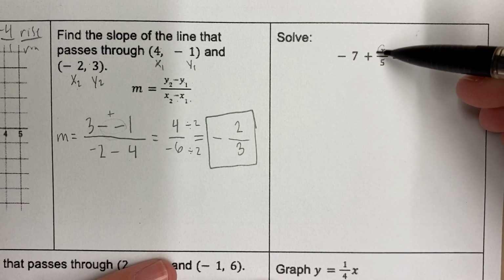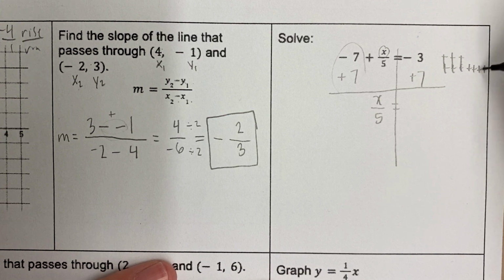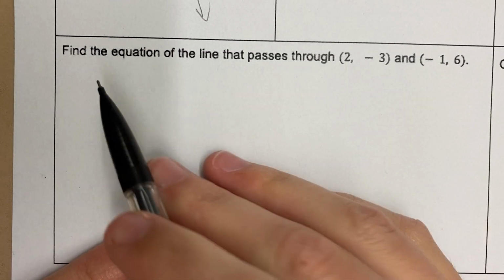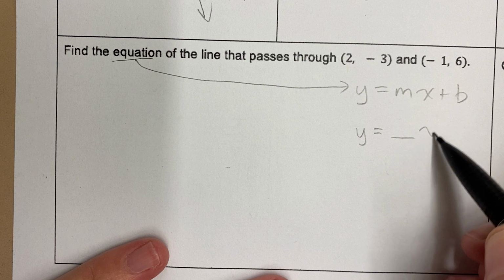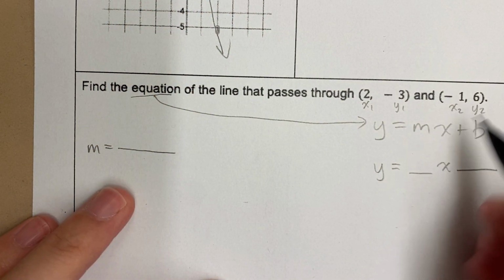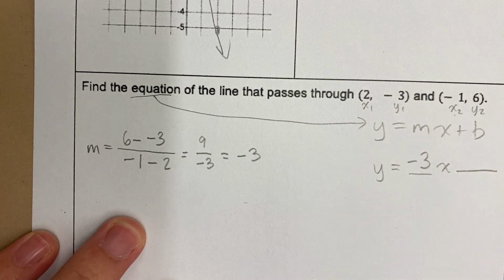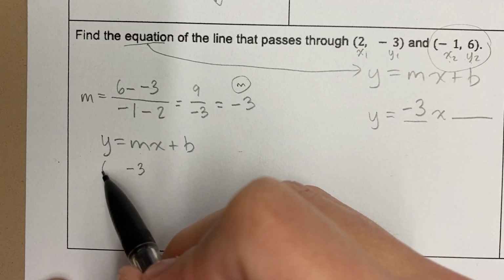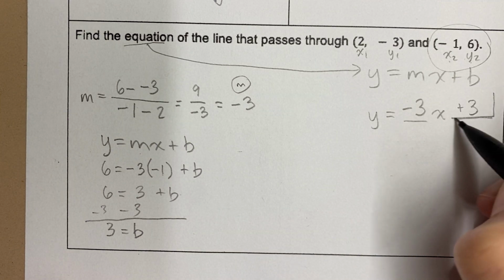AM2 20 Do Now